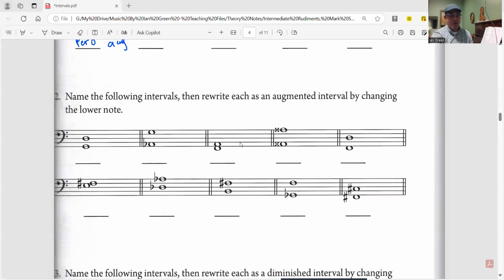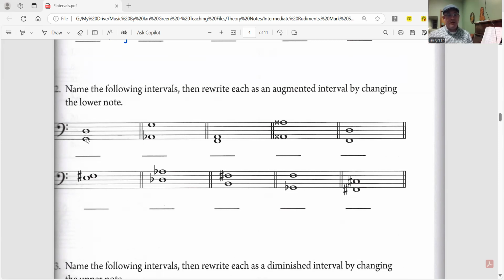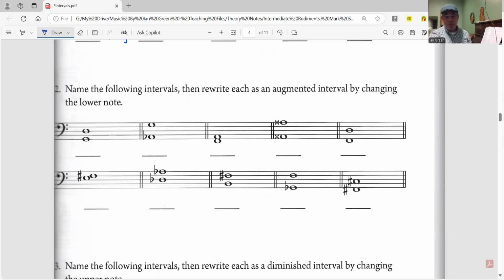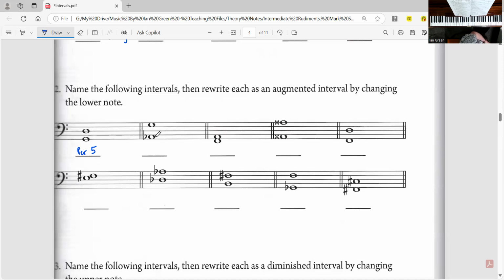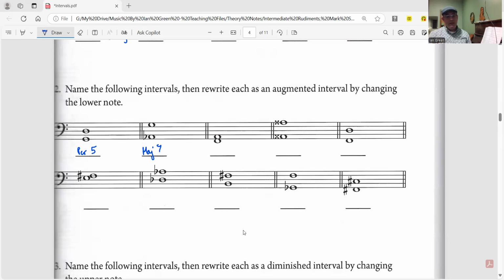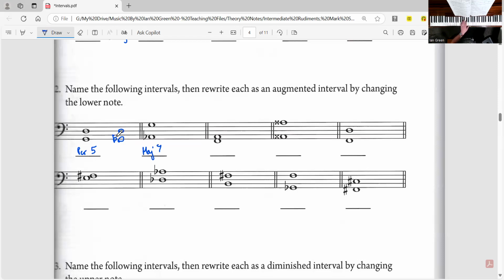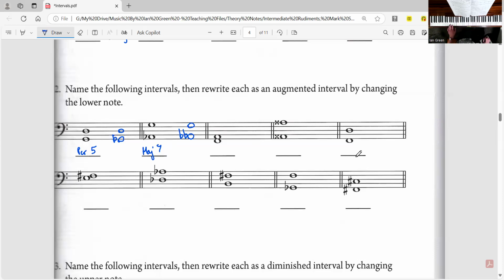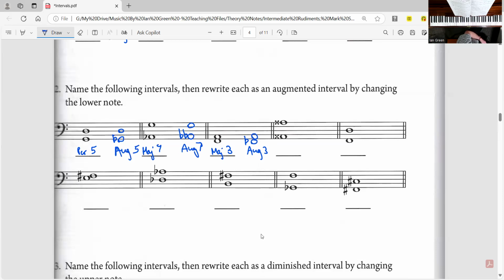Intermediate Rudiments, by Mark Sarnecki - Unit 9, Part 5 - Intervals Below a Given Note, Part 1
This tutorial video outlines tips and tricks to write intervals below a given note. Homework questions are completed with a detailed explanation.